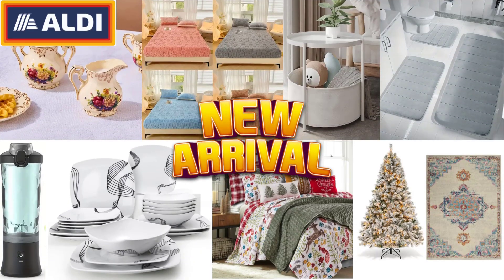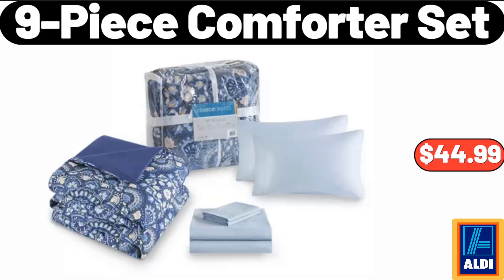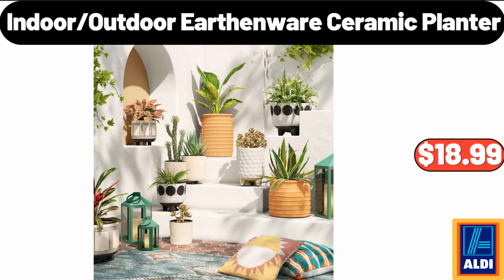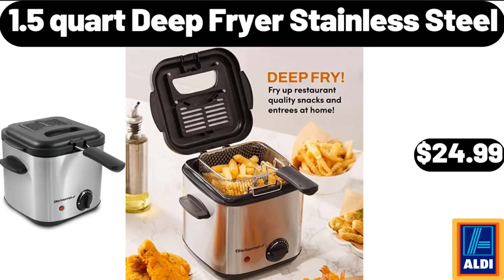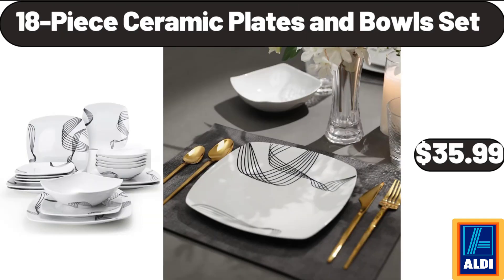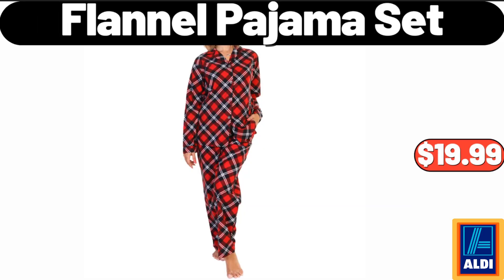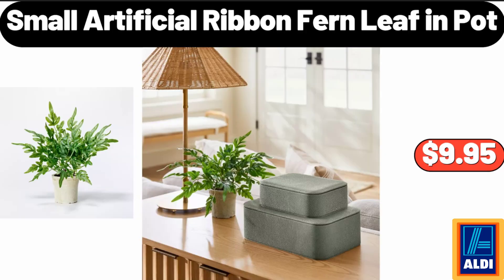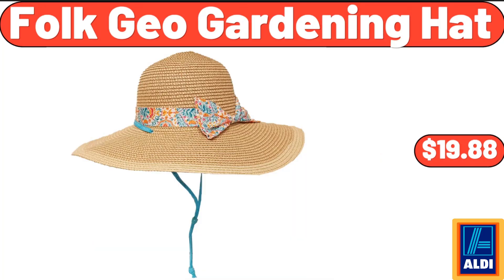ALDI - New Arrivals & Clearance! | WHATS NEW AT ALDI | ALDI HAUL 12|31|2023 | Save Money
Hello everyone, let's take a look together at the discounted products at aldı market, Portable Juice Extractor, $24.99. Emporium Selection, Goat Cheese Log, $1.59. Velvet Fitted Sheet, $15.59, Please don't forget to like the video, really appreciate for everything. Circular Edge Table, With Fabric Storage Basket, $45.99. 2 pieces European Ceramic, Sugar Jar Set, $19.95. 3 pieces Extended Memory, Foam Bathmat Set, $12.99. Holiday Quilt Set, $55.99. Storage Ottoman Bench, $31.99. Area Rug, $44.99. 8 feet, Pre-lit Artificial Christmas Tree, $119.99. Desktop Rotating, Cosmetic Storage Box, $5.99. Small Bedside Lamp, $7.95. Large Capacity Wall-Mounted, Toilet Storage Shelf, $15.99. 3 pieces, Duvet Cover Set, $21.99. Crofton, Mini or Large Pancake Pan, $9.99. Soft and Comfortable, Memory Foam Bath Rug, $7.99. Winter Scene Faux Shearling, Throw Pillow, $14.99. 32-Piece Ceramic Porcelain, Dinnerware Set, $118.99. Huntington Home, Chunky Knit Throw, $19.99, Please don't forget to subscribe to my channel, Thank you very much for everything. Woven Bread Basket, $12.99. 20 Bar Automatic Coffee Maker, with Milk Frother Wand, $89.99. 9-Piece Comforter Set, $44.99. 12 Cup Programmable, Coffee Maker, $49.99. Women's Heated Vest with Battery Pack, $49.99. Christmas Earthenware Santa Figural, Mug, $4.95. Spin Mop and Bucket System, $24.99. London Chelsea, Teacup and Saucer, $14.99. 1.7L Stainless Steel Electric Kettle, $49.99. Washable Fast Heated Flannel, Blanket for Queen Bed, $28.99. Women Snow Boots, $17.99. 7 quart, Stovetop Natural Finish Basic, Pressure Cooker, $26.99. Crofton Imperfect Oblong Wood Bowl, $14.99. 3 quart, Ceramic Nonstick Saucepan, $18.99. Bamboo Bathroom, Towel Drying Stand, $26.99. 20 Gallon, Latching Storage Tote, $5.99. Wishbone Cable, Knit Throw Blanket, $24.99. Chocolate Fudge Frosting, 16 oz, $1.95. 5ft Pre-Lit Flocked Virginia, Pine Potted Artificial Christmas Tree, $64.99. Porcelain Square with Handles, Serving Bowl Set with Tray, $12.95. 4 pack, Cotton Waffle Dishcloths, $3.99. 20gal Latching Storage Tote, $3.99. 2-Waffle Electric Waffle Bowl Maker, $26.99. Kitchen Bakers Rack, $46.99, Friends, what do you think about the prices of the products, Are they too high, Please share your thoughts with us in the comments. Indoor Outdoor Earthenware, Ceramic Planter, $18.99. Portable Space Heater, $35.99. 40 quart Clear Plastic Storage Bin, $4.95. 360° Rotating Hourglass Decoration, $12.95. 8 pieces Personal Blender System, $18.99. Serra Ladies' Long Layering Cardigan, $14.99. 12qt, Enamel on Steel Stockpot with Lid, $26.99. 4 pieces Stoneware Ramekin Set, $8.99. Ceramic Oil Pour Bottle, $4.99. Stoneware Cake Stand, $7.99. Glass Mixing Bowl Set of 3, $11.99. Deutsche Küche Apple, Walnut or Bienenstich German Cake, $8.49. Fall Leaf Wreath, $19.99. Solid Chenille Knit Throw Blanket, $8.99. 4 Piece Modern Stoneware Mug Set, $12.99. Pintucked Storage Bench, $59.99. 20-Drawer Metal, Frame Storage Cart Rolling, $44.99. Shoe Cabinet, with 2 Flip Drawers and Open Shelf, $74.99. Salted Butter Sticks, 1 lb, $3.55. Refrigerator Organizer Bins, 8 pieces, $12.99. Leaflettes Cakelet, Cast Aluminum Nonstick Pan, $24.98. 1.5 quart, Deep Fryer Stainless Steel, $24.99. Mixing Bowls with Lids Set of 5, $12.99. Kitchen with Measuring Scale, Oil and Vinegar Dispenser Set, $7.99. Ambiano Immersion Blender, $14.99. KIRKWOOD Chicken Tenderloins, 2 lb, $7.98. Double Sided, Non-Stick Cast Aluminum Grill, $36.99. Dining Table Set for 4, $119.99. Clean Burst Laundry Detergent, 50 oz, $5.79. Outdoor Gear Youth Camping Chair, $14.99. Hamilton Beach Big Mouth Juice Extractor, $42.99. Round Glass Casserole Dish, $24.99. Wooden Spoon Cooking, Utensils Non Stick Utensil Set, $18.99. Double Burner Black Electric Cooktop, $24.99. Large Size Air Fryer Basket for Oven, $11.99. 8 pieces Refrigerator Liners, $3.99. 3 Pack Vegetable Storage Bin, $19.99. Simply Nature Fruit Strips, $4.79. Kirkwood Fat Fresh Ground Turkey, $4.19. Woven Baskets for Storage, $18.99. Indoor Plant Shelf Stand, $44.55. Extra Thick Folding Roll Up Bed, $52.99. Counter Height Bar stools, $56.99. 3 Tier Tall Plant Stand, $18.99. Pot Rack Hanging, $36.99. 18-Piece Ceramic Plates and Bowls Set, $35.99. Modern Ceiling Light, $64.99. Glass Espresso Cups Set of 4, $16.99. Kirkwood Chicken Breasts 48 oz, $7.49. 30-Piece Porcelain Square Dinnerware Set, $59.99. Drinking Glasses Set of 12, $14.99.